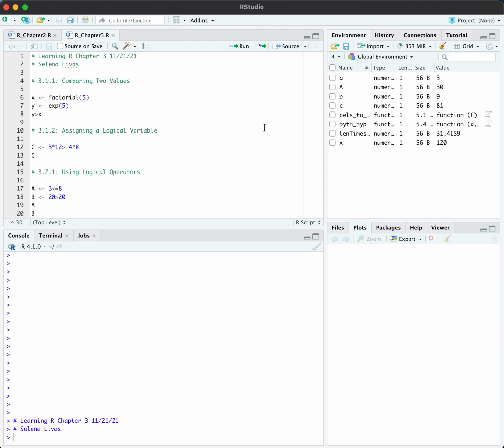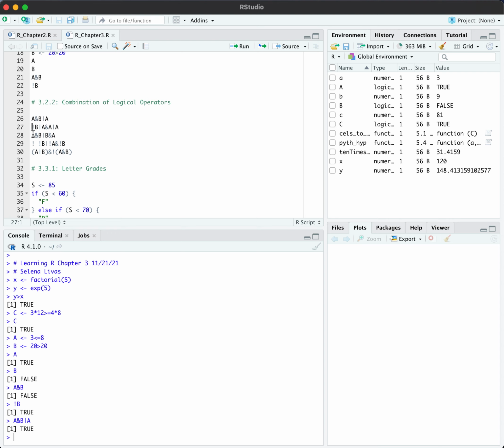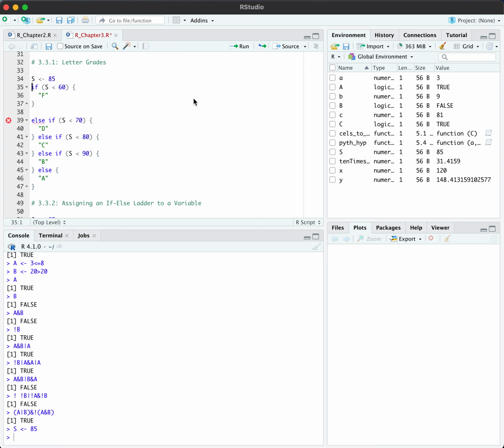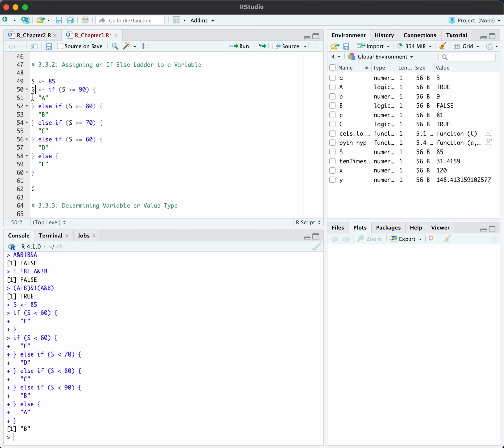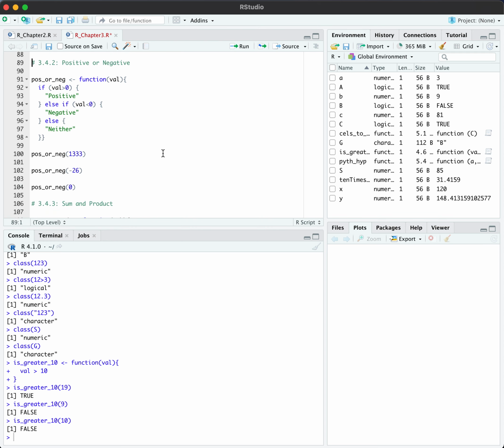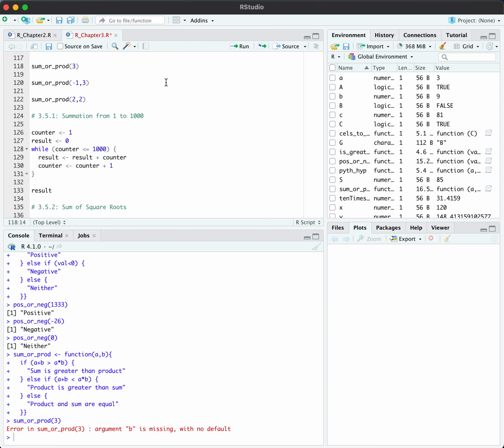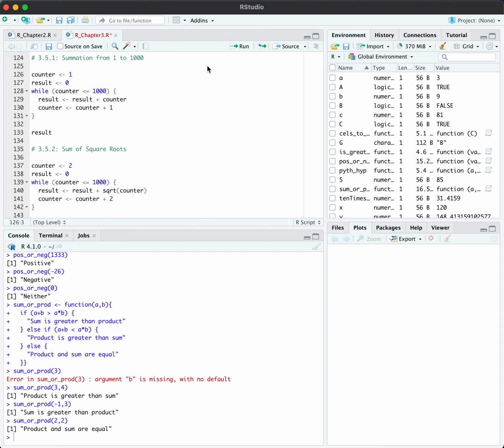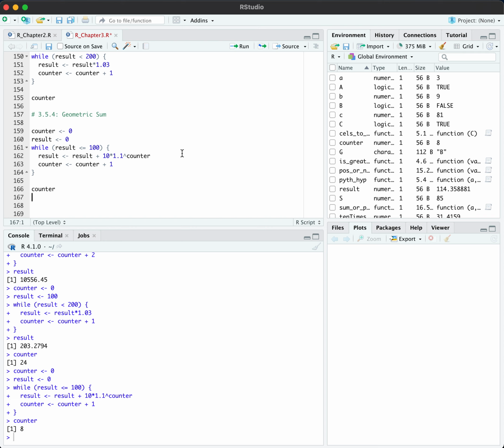Chapter3 R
Tutorial for Chapter 3 of How to Learn R in 10 Days